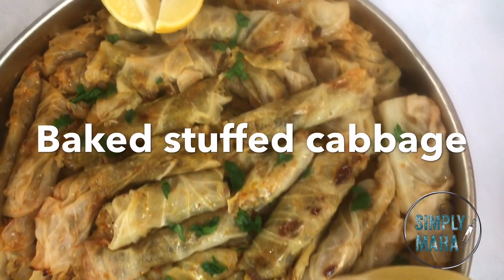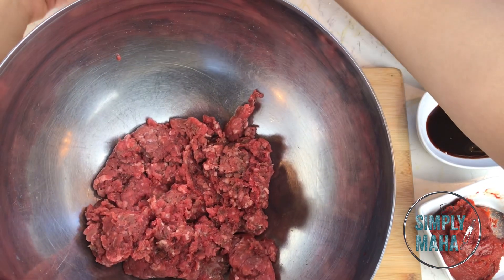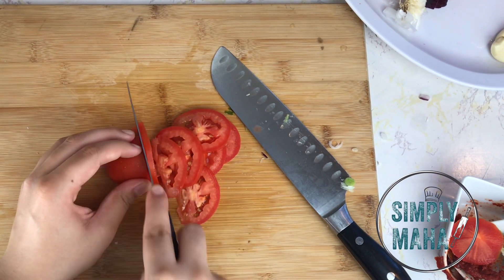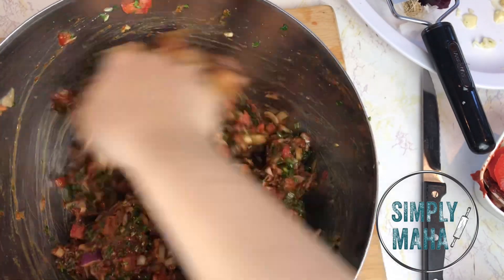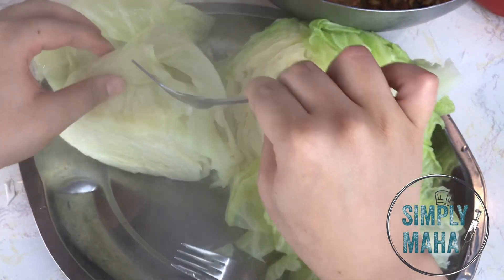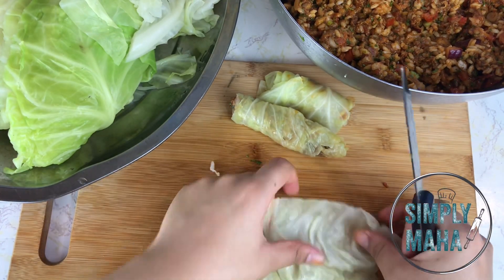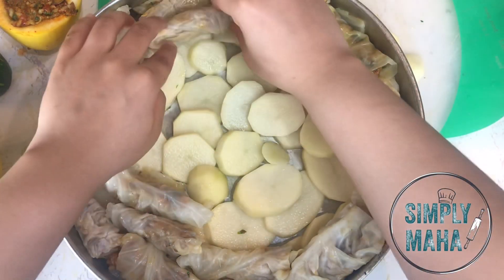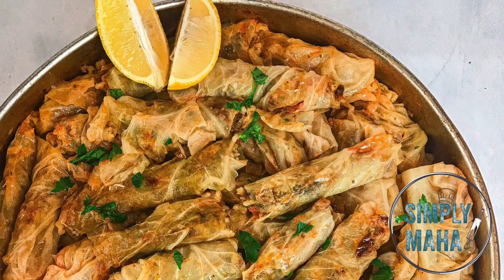Stuffed cabbage rolls | malfouf recipe | Simply Maha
Here’s what you’ll need:

1. 1 large head of cabbage or 2 small ones
2. Sliced potatoes to lay on the base of your pan

3. Salt and pepper
4. Paprika
5. Turmeric
6. Garlic powder
7. Onion powder
8. Cumin
9. Seven spice

Filling:

10. One pound ground beef
11. 1 cup of rice
12. 3 large tomatoes
13. 1 whole onion
14. 2-3 scallions
15. 1 bunch of parsley
16. 1/4 cup dried mint
17. 7 garlic cloves
18. 1/4 cup red pepper paste
19. 1/4 cup pomegranate molasses
20. 1/2 cup olive oil

Cooking liquid:

21. 2 cloves of garlic
22. 1/4 cup olive oil
23. 3-4 cups of water
24. 2 tbsp red pepper paste